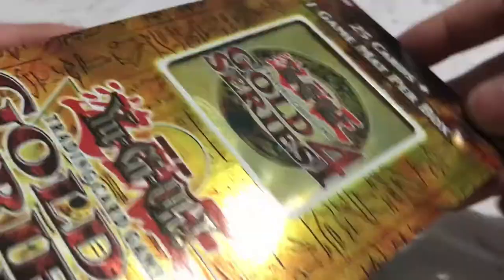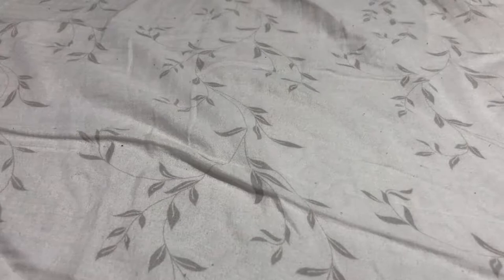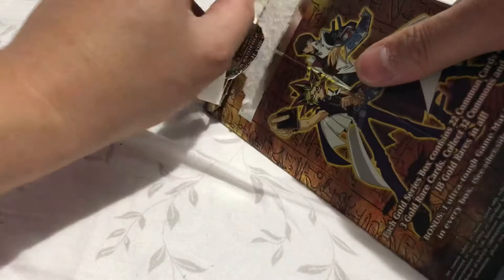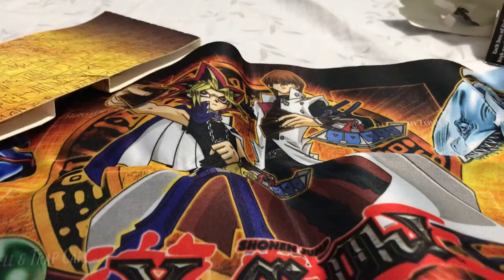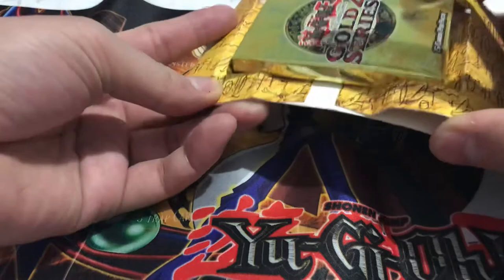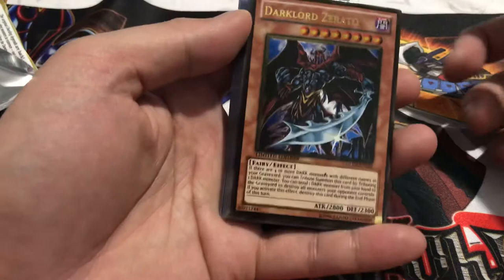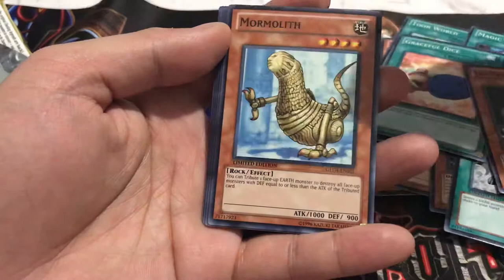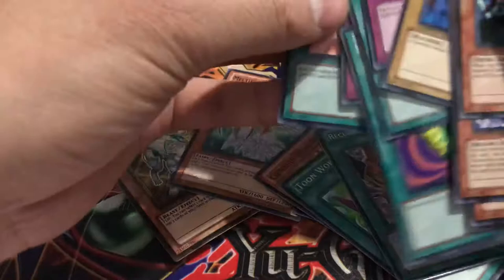Edgar Opens - Gold Series 4: Pyramids Edition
Gold Series 4: Pyramids Edition is the fourth Gold Series set in the TCG, after Gold Series 3.

As with the previous TCG Gold Series sets, this product was exclusive to hobby retailers and distributors. It also included the first for-sale exclusive Official Playmats for the TCG; according to Konami, "something that retailers have been requesting for years".

This set is followed in 2012 by Gold Series: Haunted Mine.

Breakdown:
25 cards per pack, 5 packs per box, 10 boxes per case. Each box of Gold Series 4: Pyramids Edition includes 1 of 3 Game Mats. Every pack contains 22 Commons and 3 Gold Rare cards

The set includes 50 cards. This is comprised of:

18 Gold Rares
32 Commons